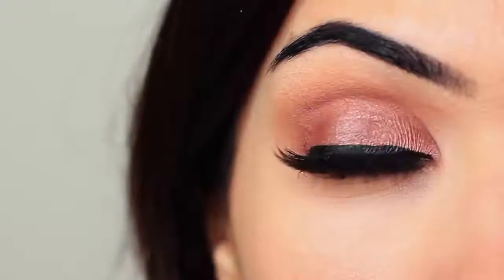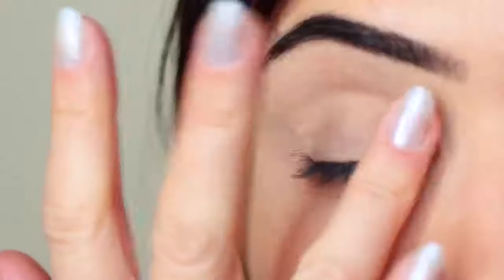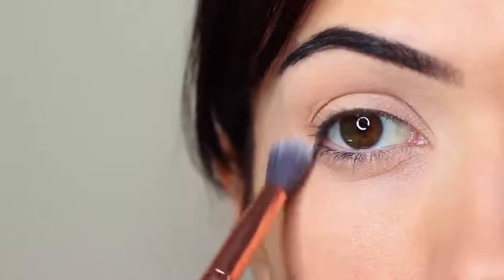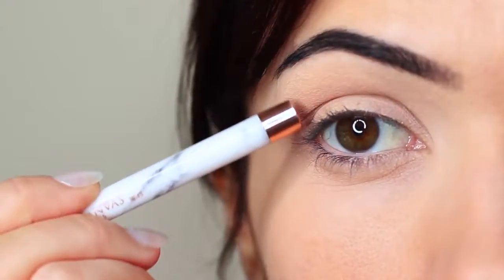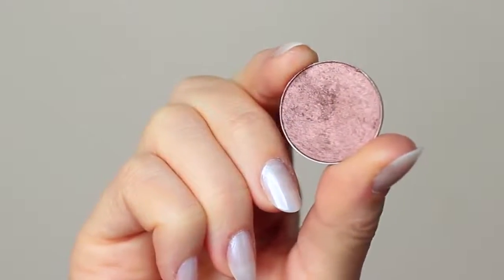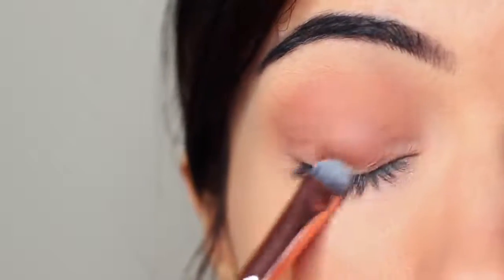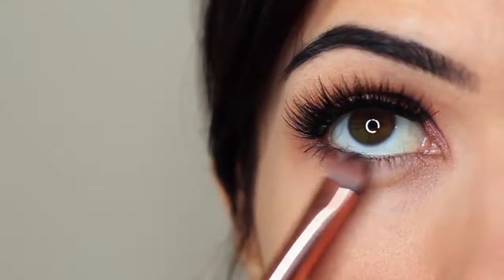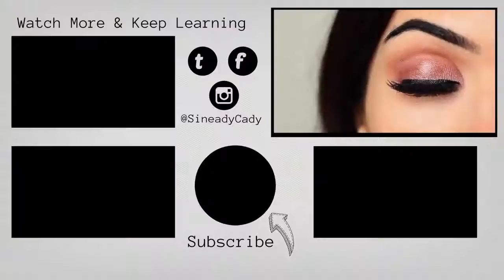Beginners Eye Makeup Tutorial Using One Matte and One Metallic | How To Apply Eye shadow